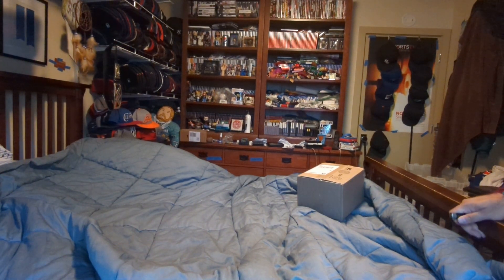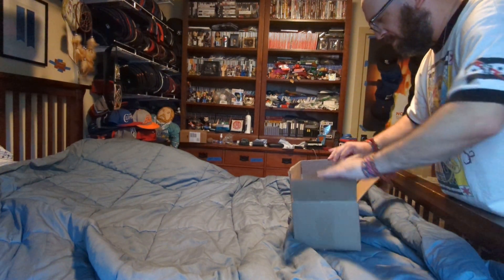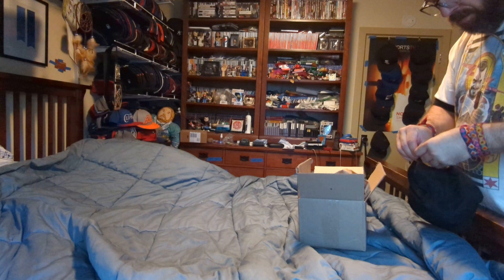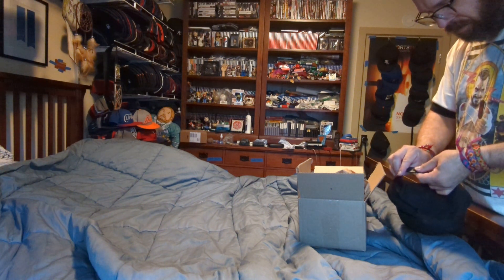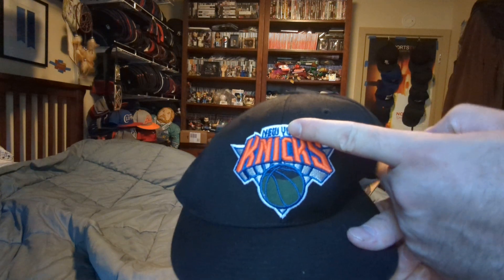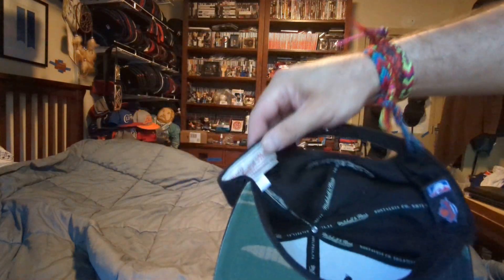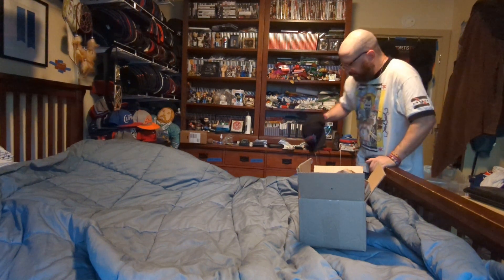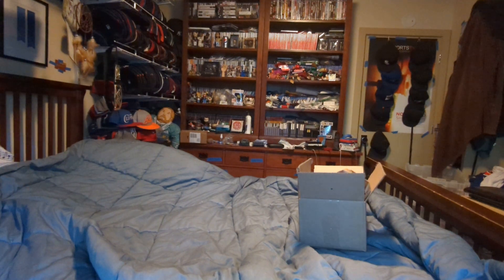Mitchell and ness NY Knicks hat unboxing 6-17-24